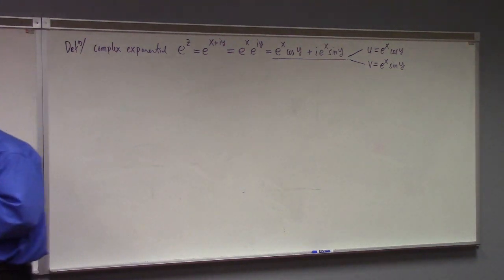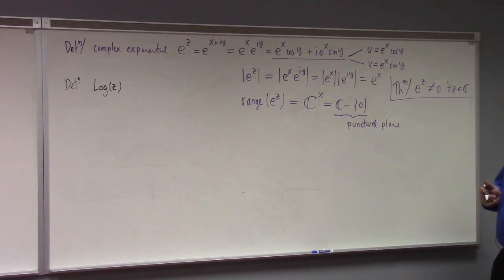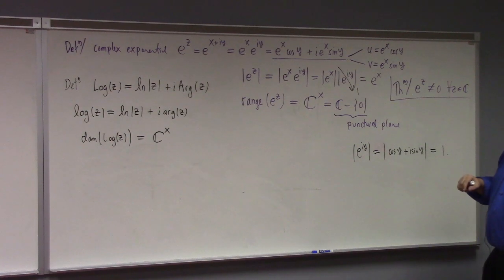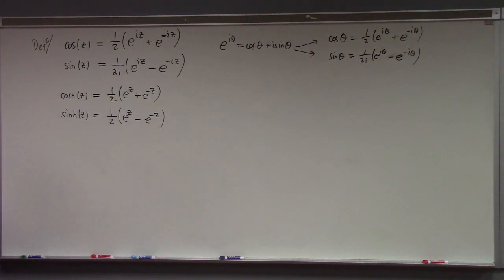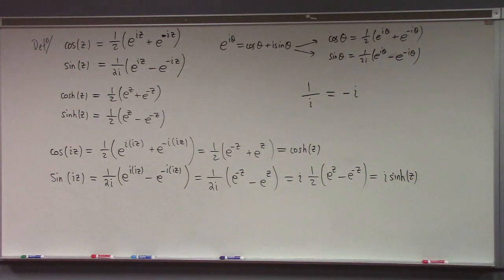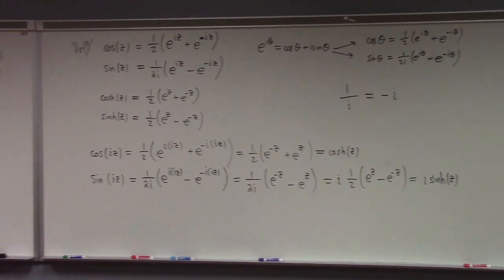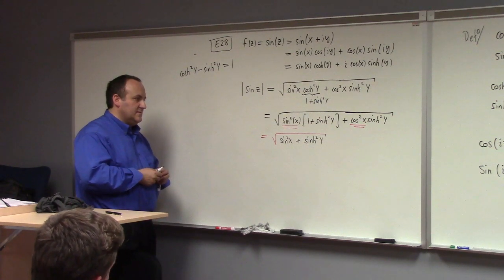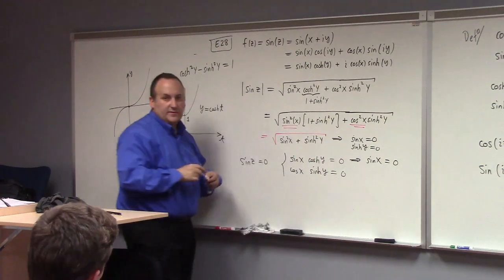Complex Analysis: principle n-th root, exp, Log, cos, sin, cosh, sinh, 8-2-23 part 2